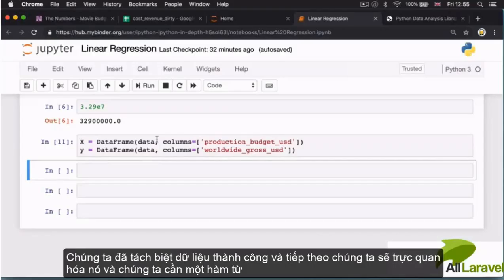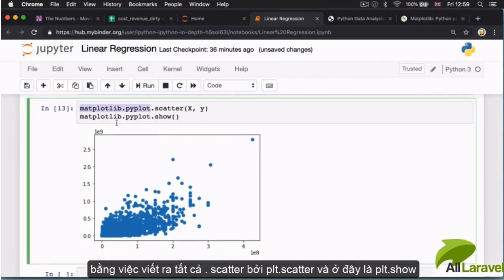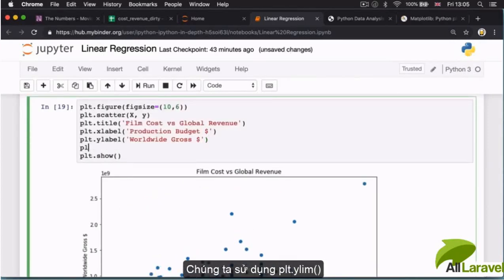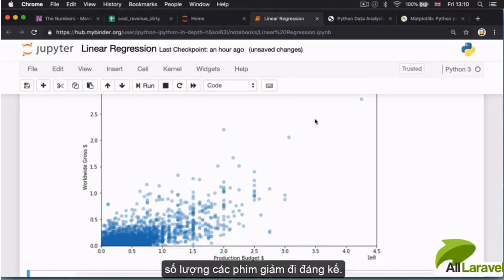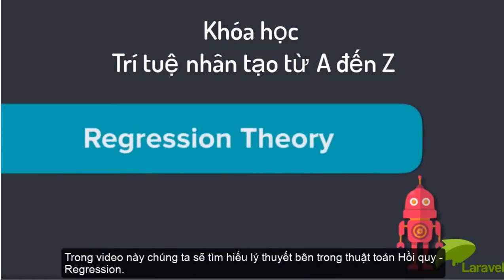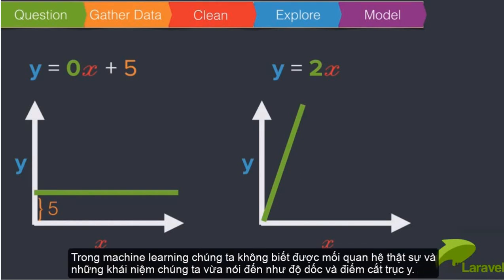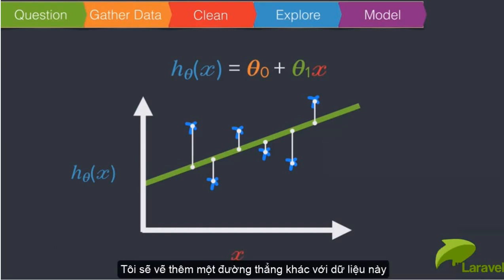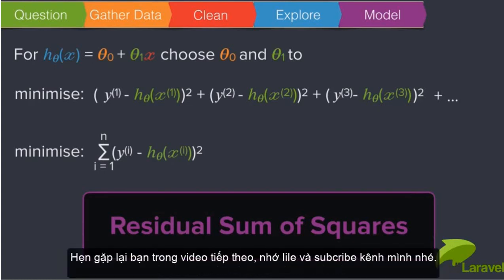Machine Learning Linear Regression with Python Lesson 3 Linear Regression Theory